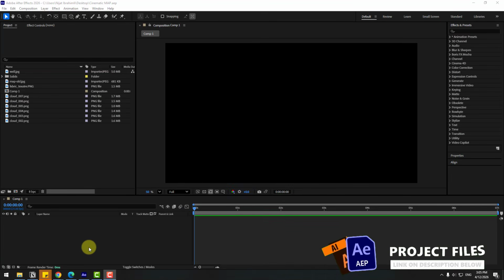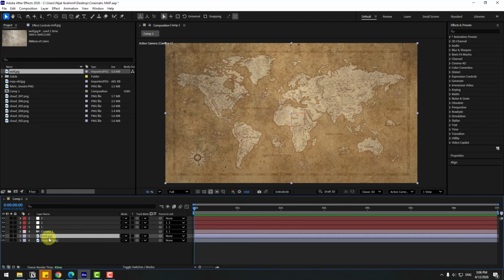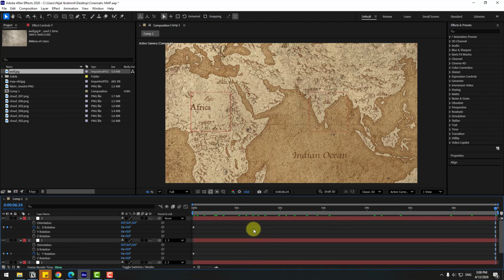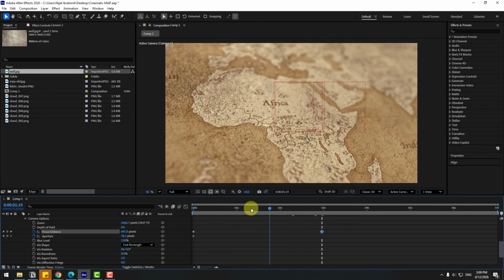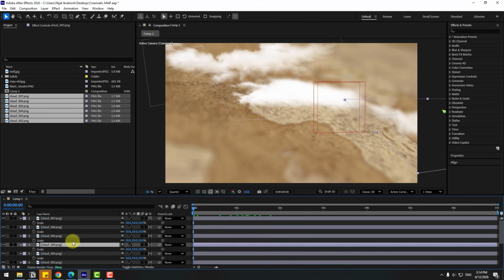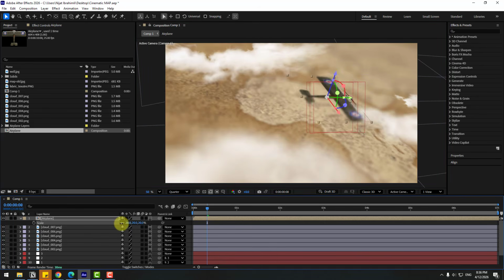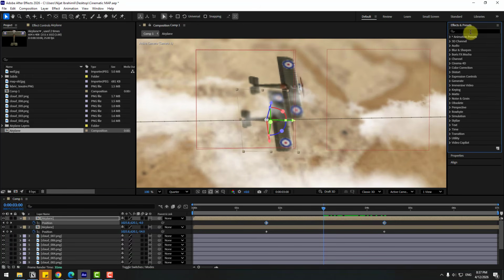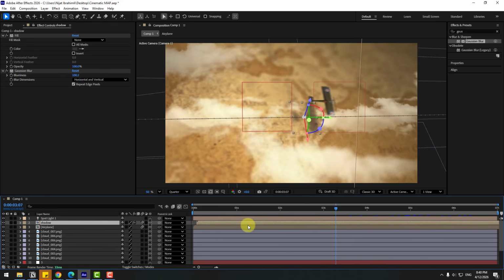Cinematic Documentary MAP Animation in After Effects Tutorials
Create cinematic documentary map animations with smoother motion and pro storytelling polish — try it free

Hi guys, welcome to my new video tutorial. In this tutorial i will show how to create Cinematic Documentary MAP motion graphics animation with Nijat Ibrahimli in After Effects. Let's get started!